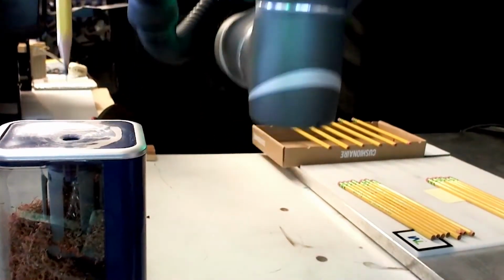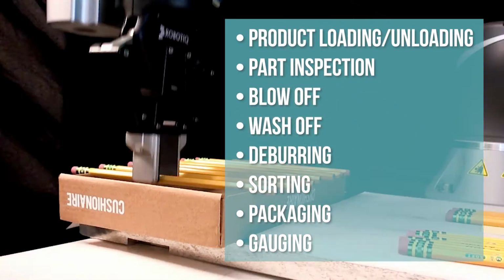Omron TM Robot Machine Tending a Pencil Sharpener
“A good teammate knows what you need and helps out!”

My daughter is an elementary school teacher and she was telling me how much time her students wasted sharpening their pencils each day, so we thought this might help increase productivity in the classroom (just like it helps increase productivity on the factory floor).  In all seriousness, this is a very simplistic demonstration of Omron's TM series collaborative robot conducting a 'Machine Tending' exercise. Machine tending is the automated operation of industrial machine tools in a manufacturing plant using robotic automation systems. Machine tending operations often include:

• Product loading/unloading
• Part inspection
• Blow off
• Wash off
• Deburring
• Sorting
• Packaging
• Gauging

If you have an application that requires any of these operations, contact Valin and our technical specialists can program the TM series collaborative robot to handle your application.

If you need a good teammate, contact Valin at or visit our to learn more about our robotic offering.